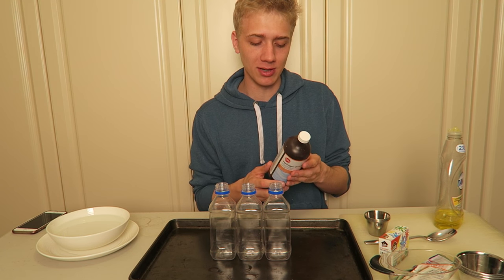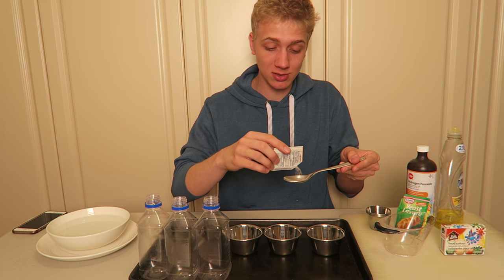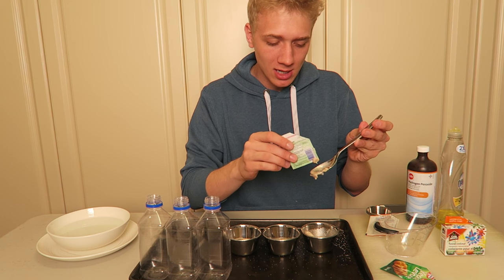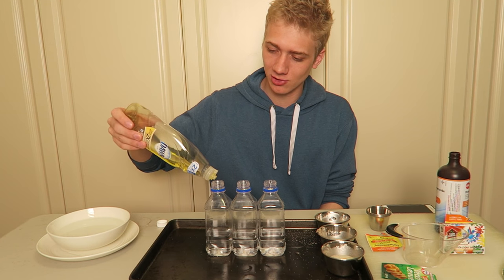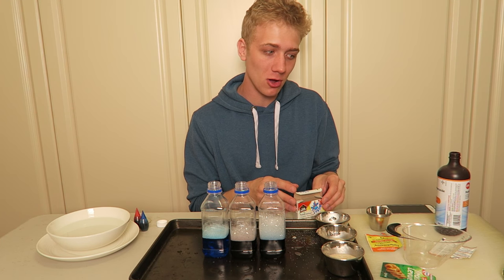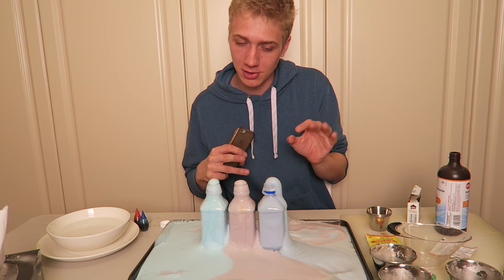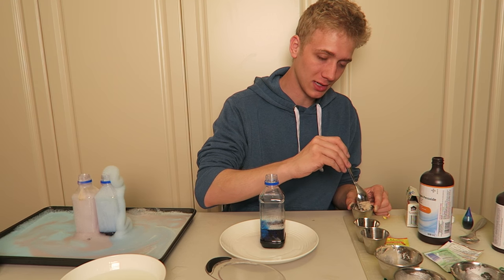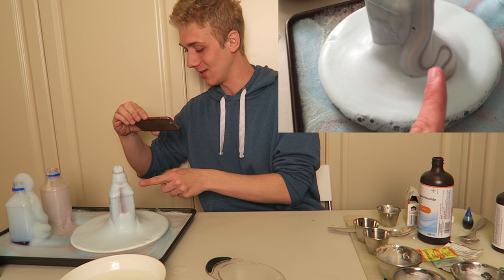DIY GALAXY FOAM FOUNTAIN!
Decided to do a bit of fun science for this week's video! I had a BLAST doing this experiment and highly recommend you do it too! I hope you enjoy this video :)